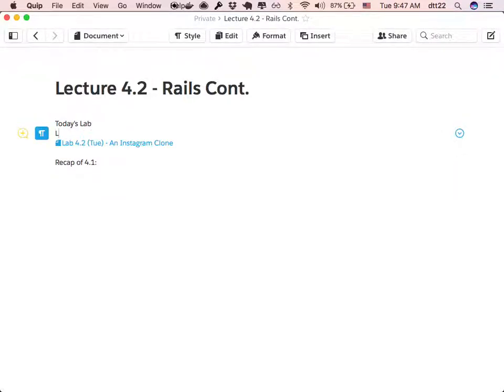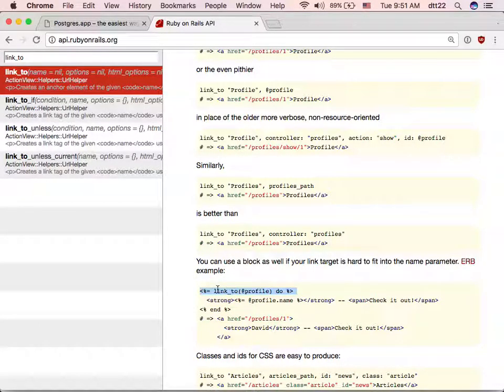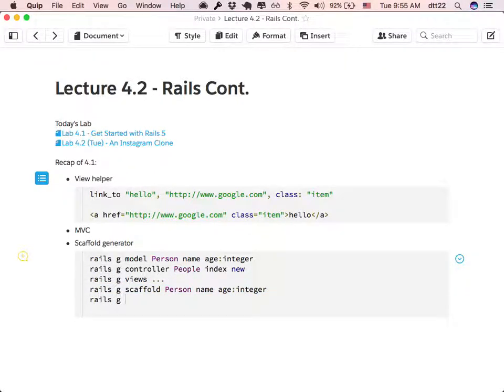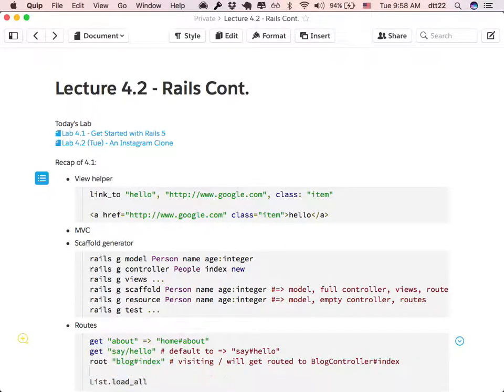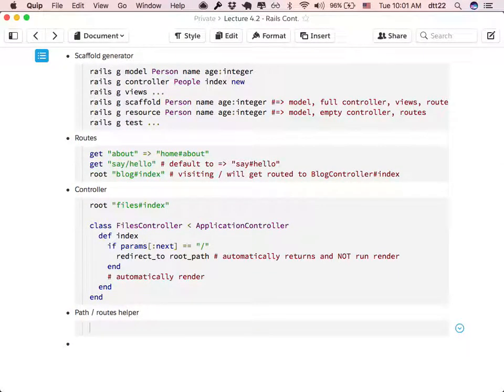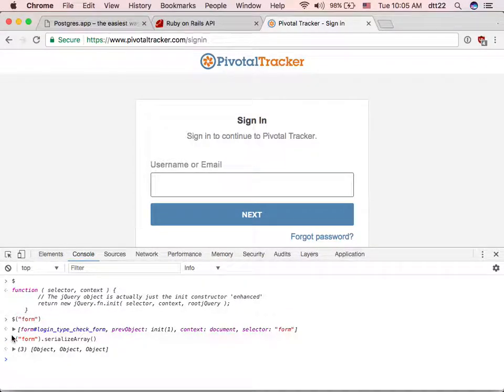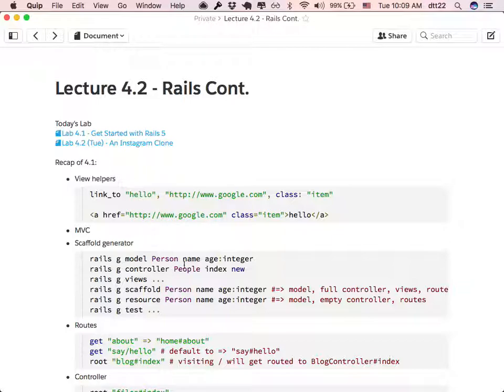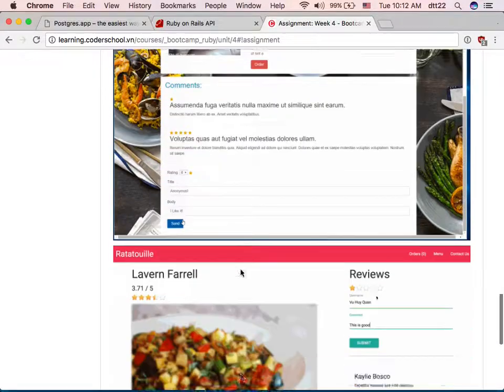BR1 - Week4 Day2 Part1 - Review Day1